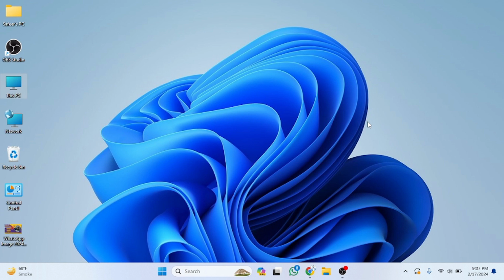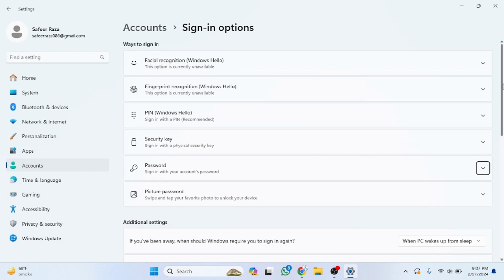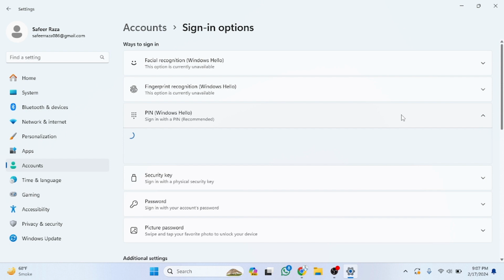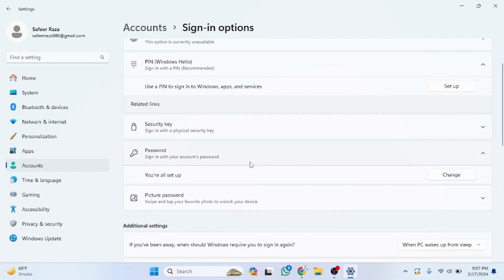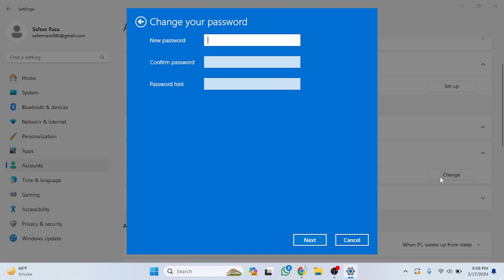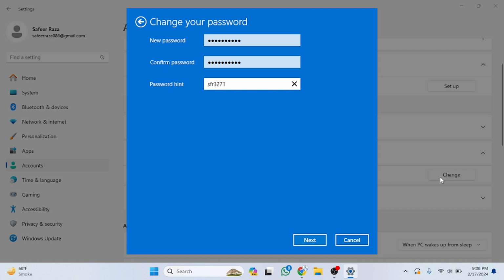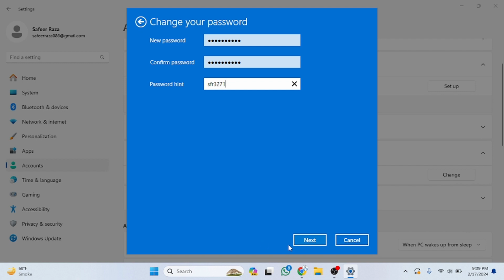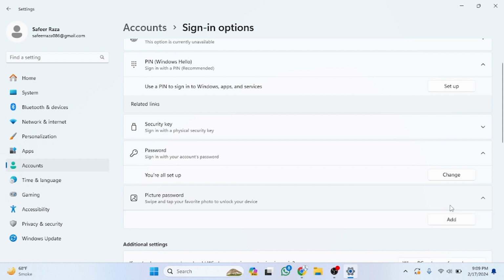How to Change Password in Windows 11 [EASY]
Need to update your password on your Windows 11 PC? Whether you want to strengthen security or simply refresh your login credentials, changing your password is a breeze! In this straightforward tutorial, we'll walk you through the easy steps to change your password in Windows 11.

Join us as we navigate through the settings menu and demonstrate how to access the password change feature. Learn how to update your password with just a few clicks, whether you're using a local account or a Microsoft account to sign in to your PC.

Discover additional tips for creating strong passwords and keeping your accounts secure. We'll also discuss the importance of regularly updating your password to protect your personal information and prevent unauthorized access to your PC.

With our simple instructions, you'll be able to change your password in Windows 11 quickly and confidently, ensuring your PC remains secure and your data stays protected.

Don't miss out on this essential guide for anyone managing passwords on Windows 11. Let's get started on changing your password in Windows 11 today! 🔐💻✨